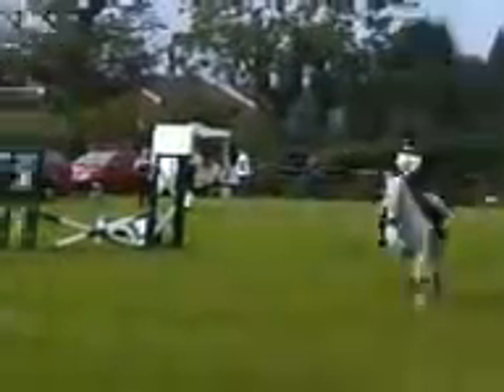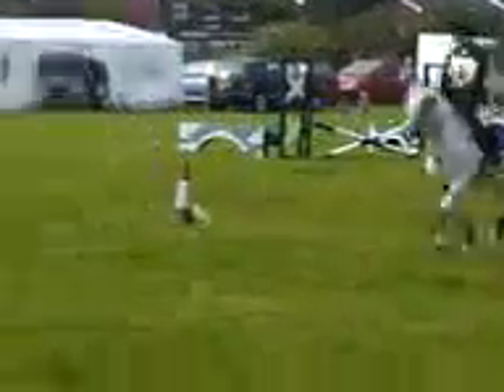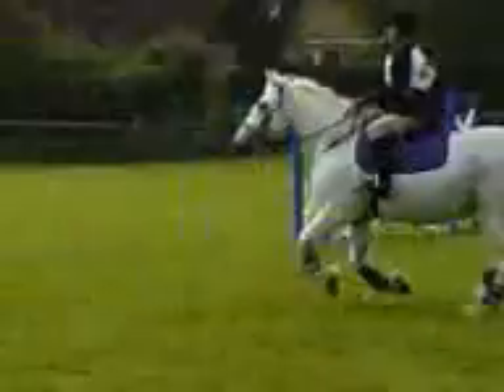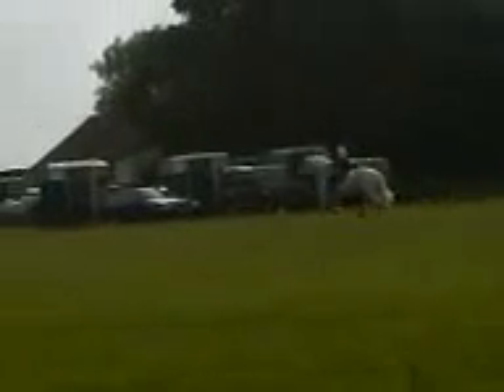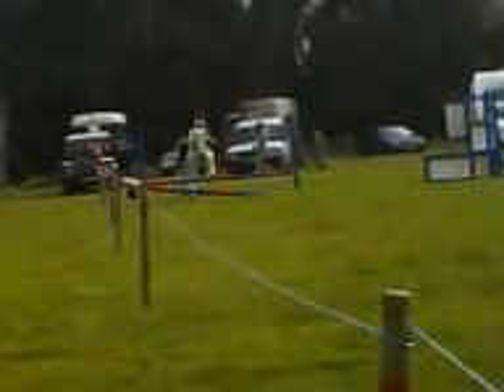Puzzle 1DE SJ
The Showjumping stage of the September 1DE. Plez comment.